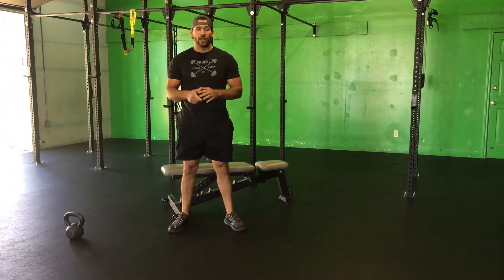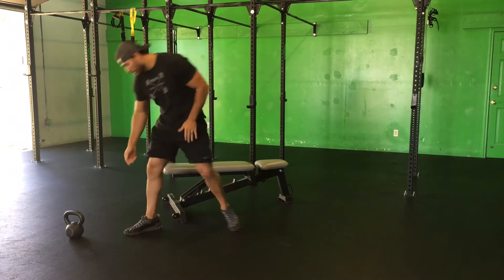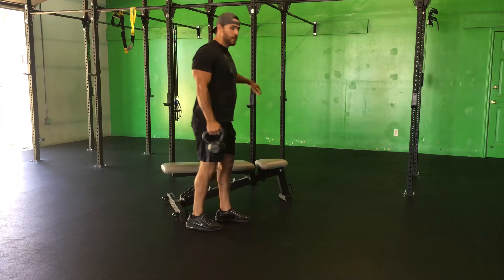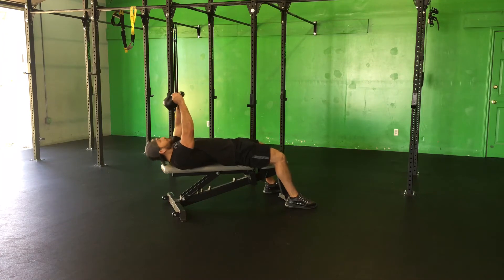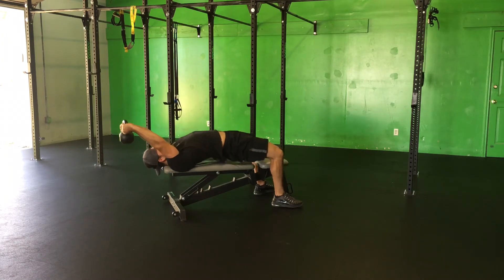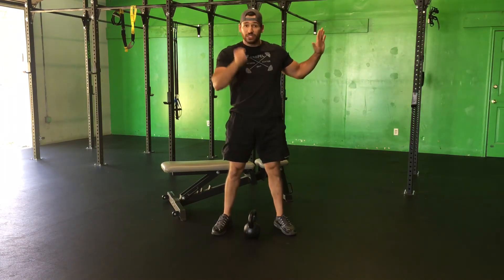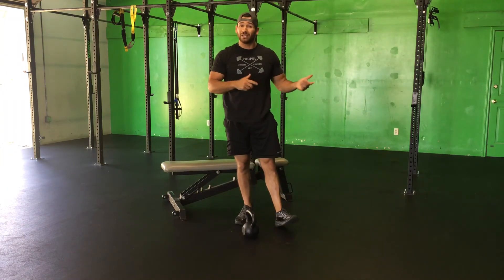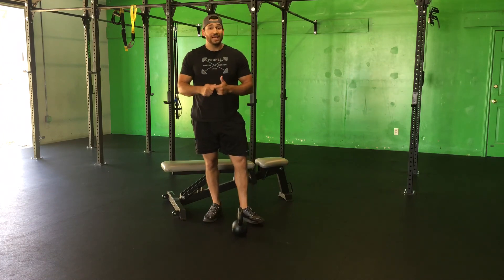Farmers Walk it out Workout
Complete 5 rounds. Rest if needed.
100Y- Farmers Wall
20X- KB Lat Pull-over
20X- Alt. KB Snatch RL=2
20X- KB Hammer Curl